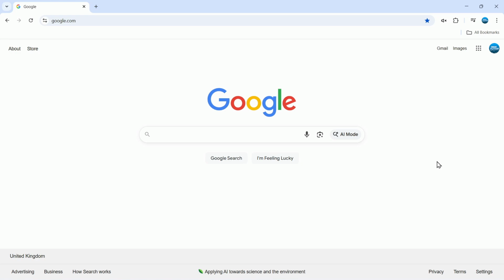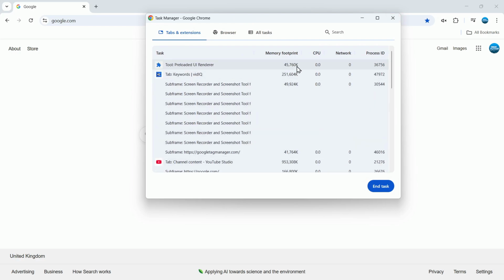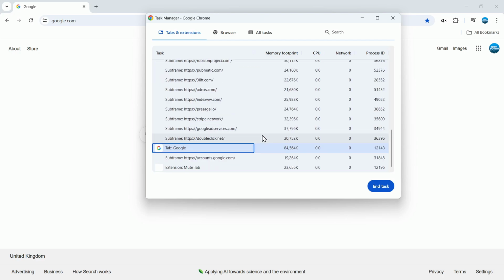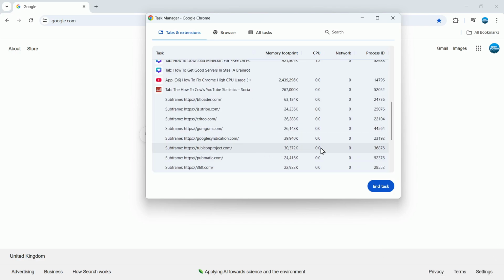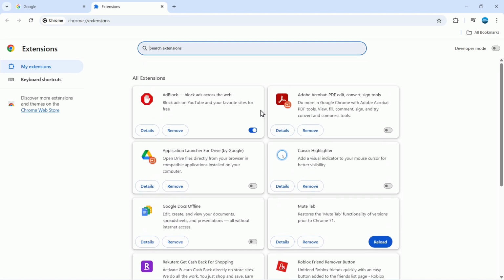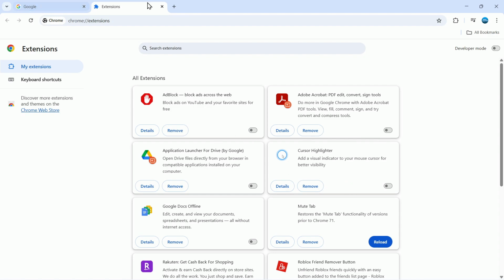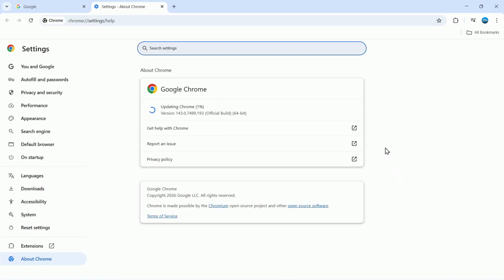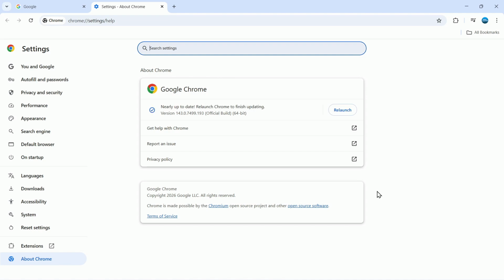How To Fix High CPU Usage On Chrome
Is Google Chrome slowing down your PC or making your fans spin out of control? Here is how to fix high CPU usage on Chrome to get your computer running smoothly again! In this video, we cover the best settings to tweak, including turning off hardware acceleration, managing background apps, and identifying resource-heavy tabs with Chrome's built-in Task Manager. Follow these quick steps to lower your CPU usage and speed up your browsing experience instantly.

Thanks!